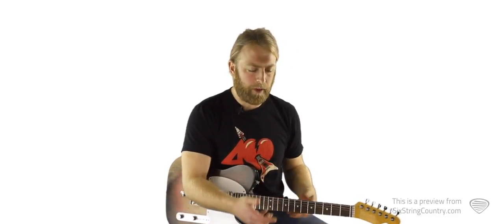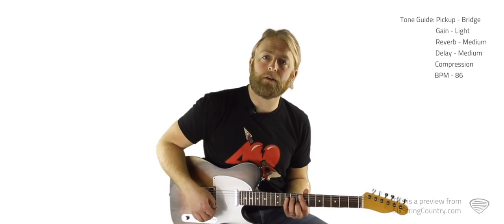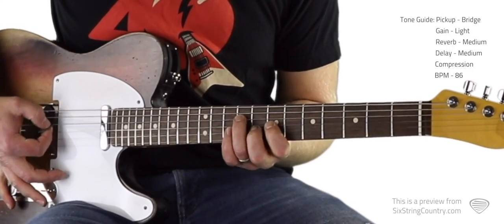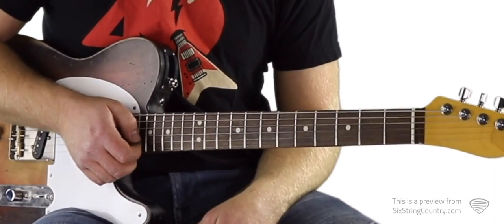Feathered Indians Guitar Lesson and Tutorial - Tyler Childers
This is a preview of our guitar lesson on how to play Feathered Indians by Tyler Childers.  For the full lesson and tabs please